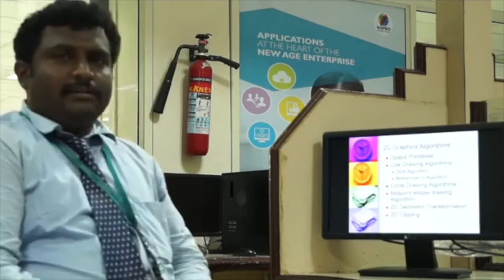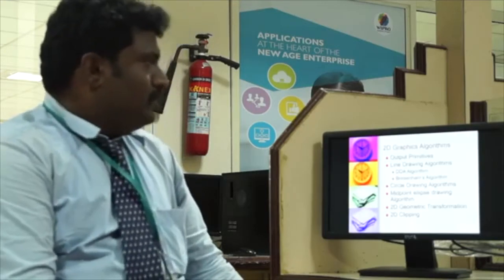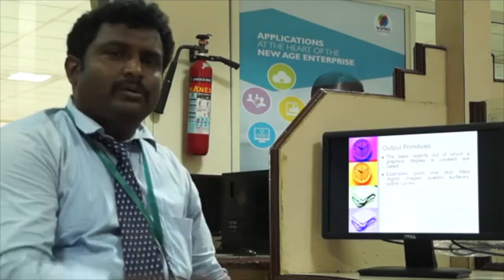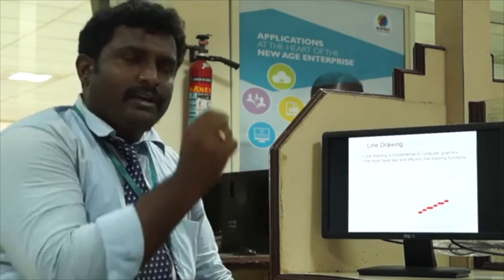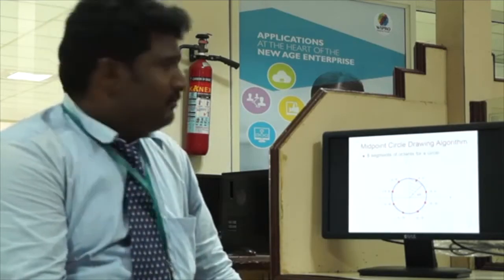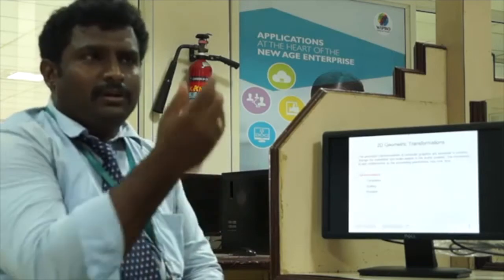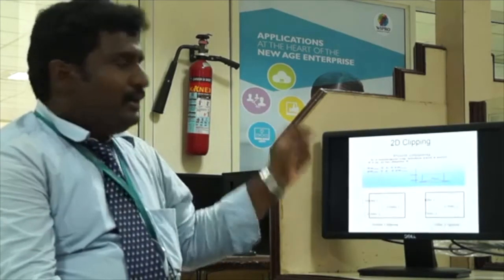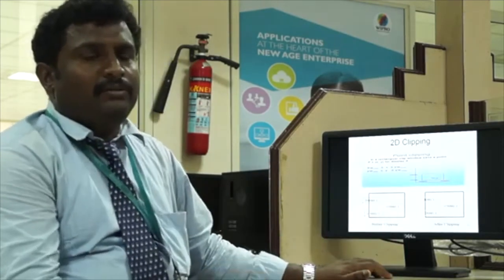Introduction to 2D Graphics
To get an idea about CG Basics